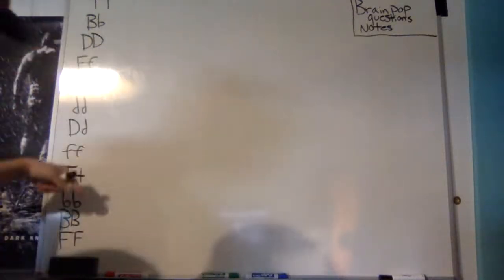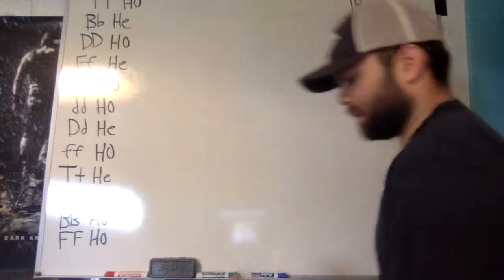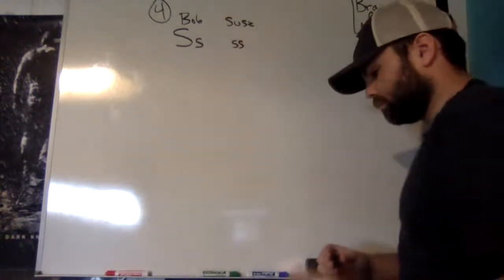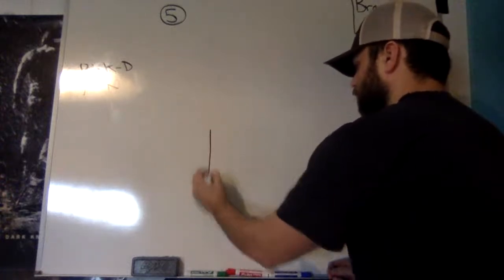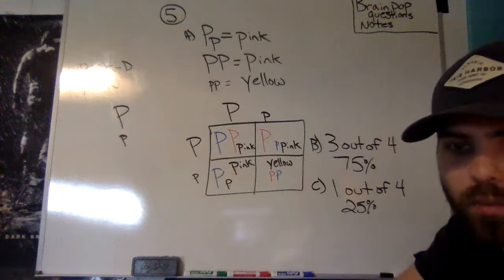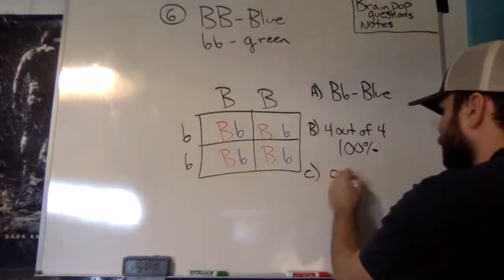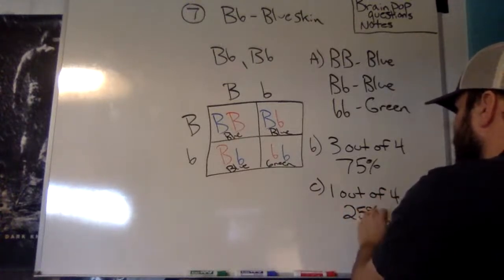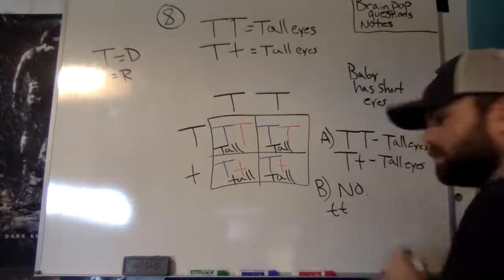Punnett Squares Worksheet answers